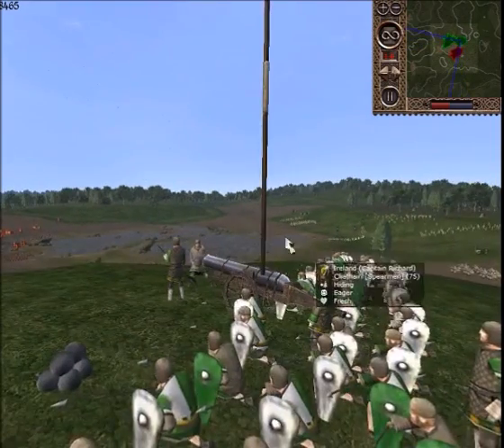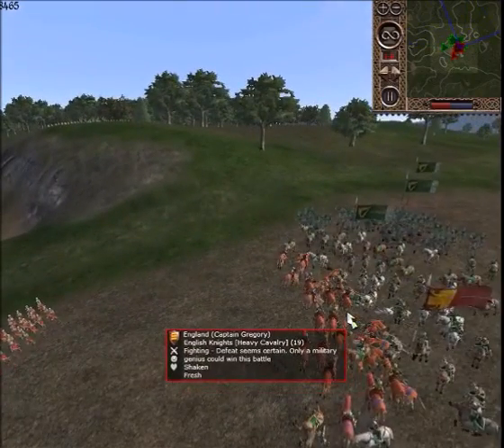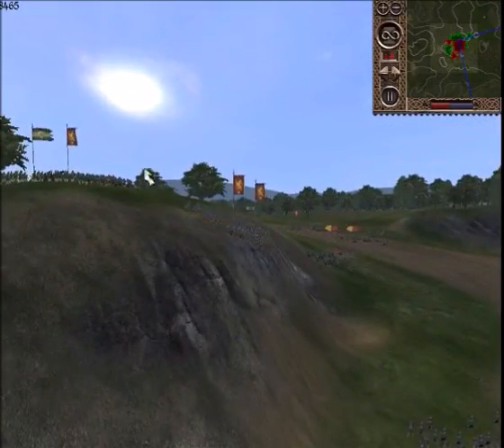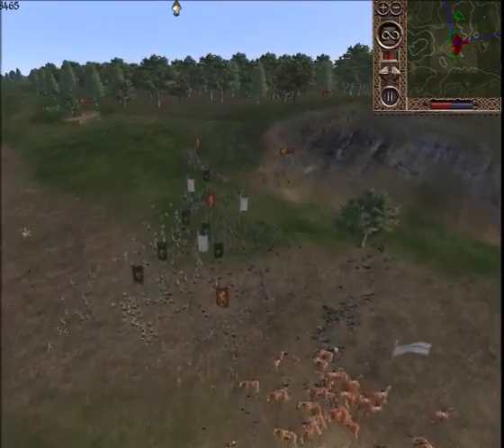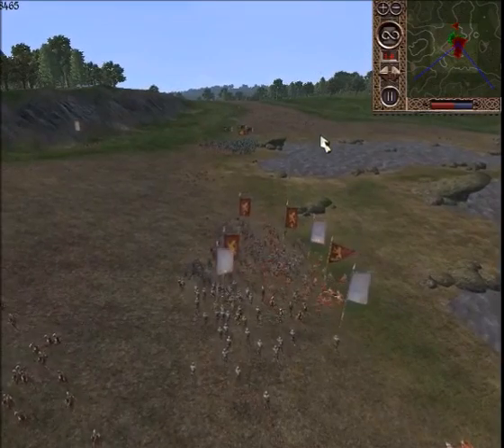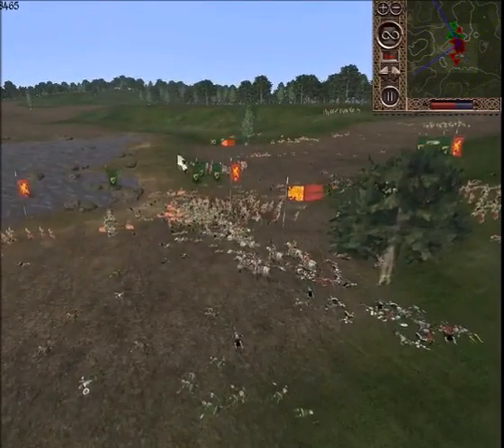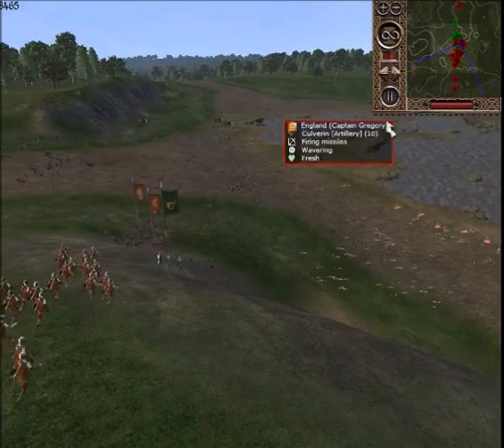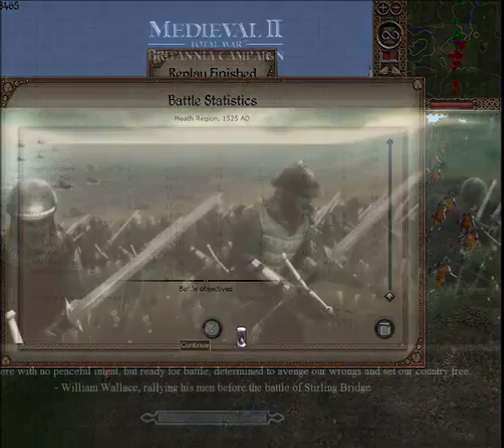Tactics Showcase 1: Watch your Back!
The first video of a Series that I will be making. In it I will pick a battle that might not be the best by itself, but interesting tactics were used, and I will showcase those tactics. This one includes both an infantry feigned retreat, and a strategic level Hammer and Anvil.